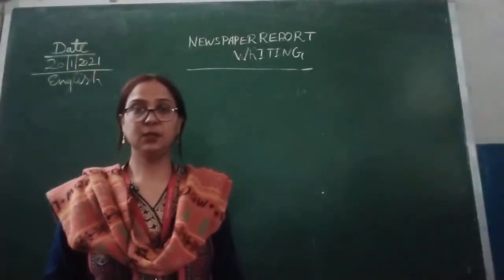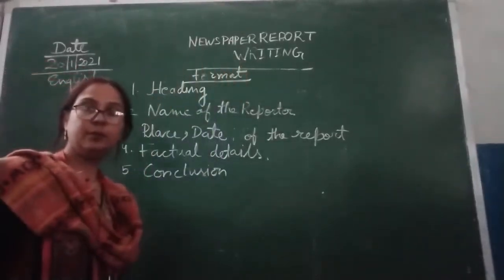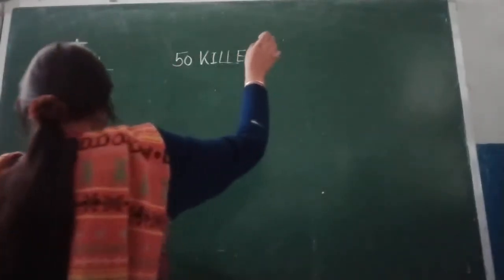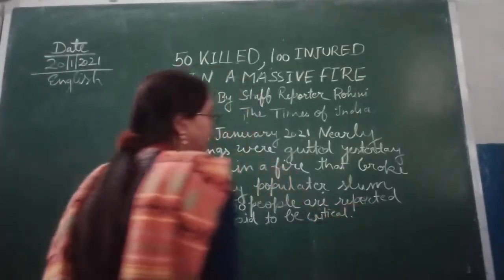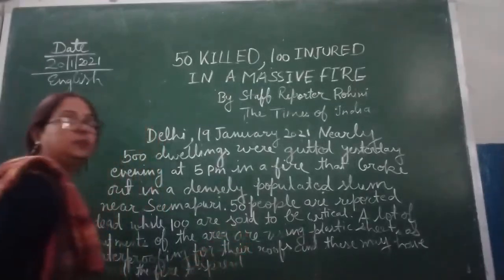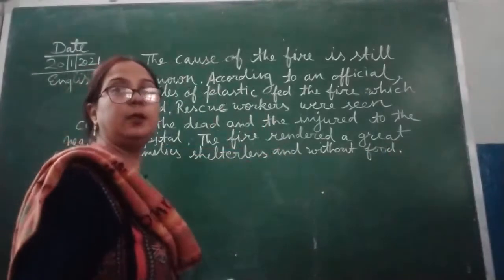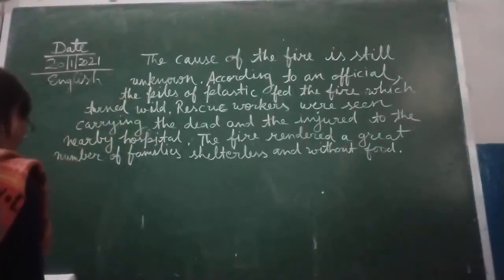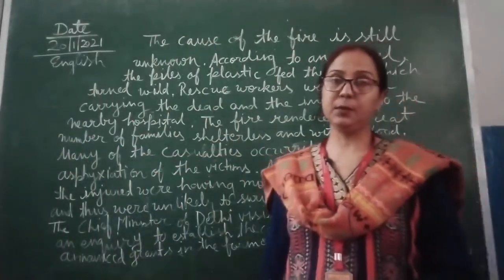Class VI English 20 01 2021 by Ms Vandana Wells, Grammar - Writing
Class VII English 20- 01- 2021 by Ms Vandana Wells, Grammar - Writing